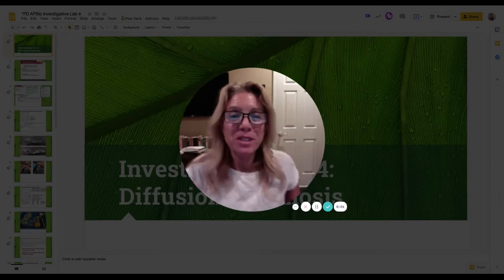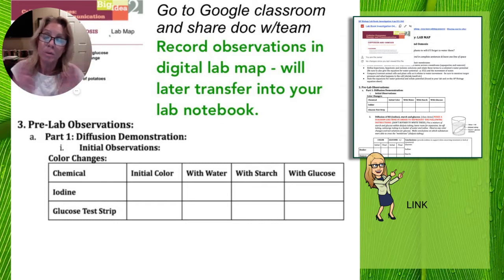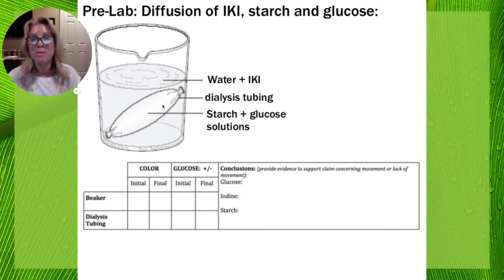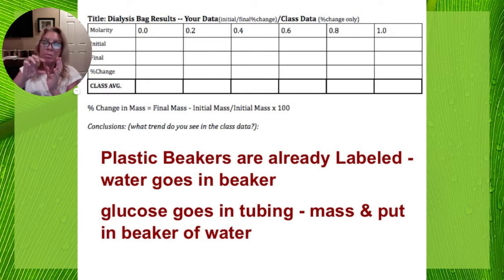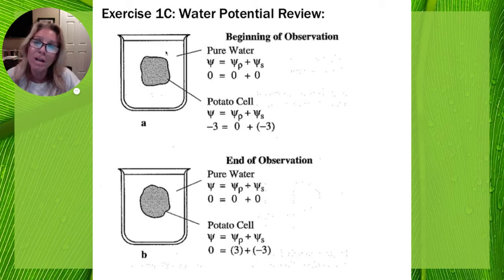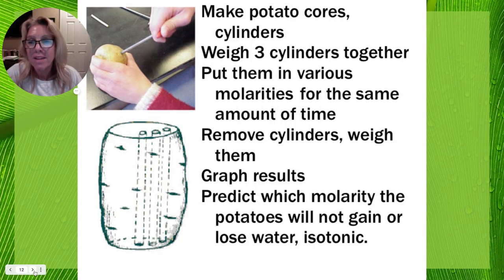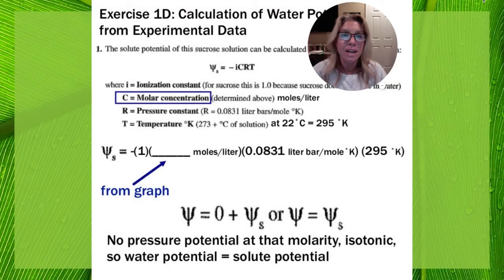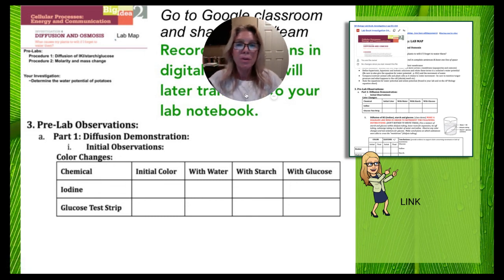APBio Investigative Lab 4: Diffusion & Osmosis Overview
Here is a Link to the Google Slides I am Presenting

Here is a Link to the Lab Map my students will be using (a second video explains the Lab Map and Pre-Lab expectations